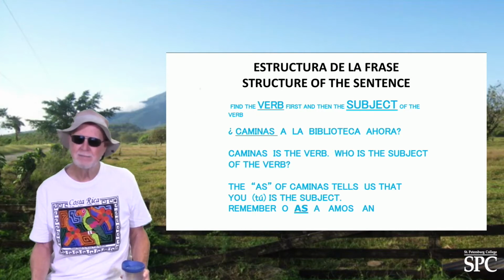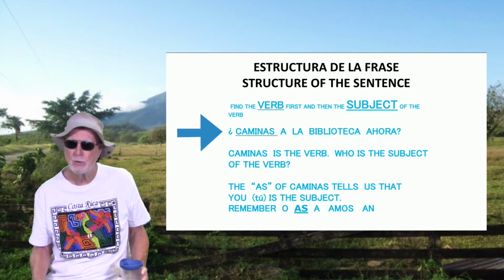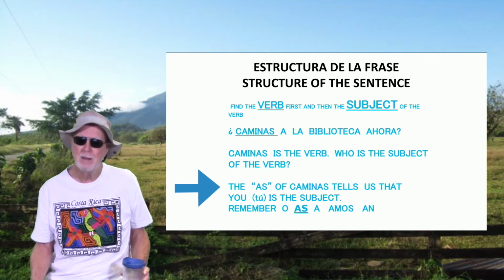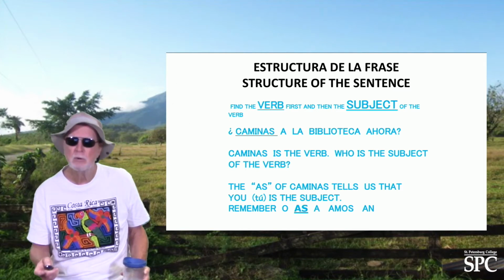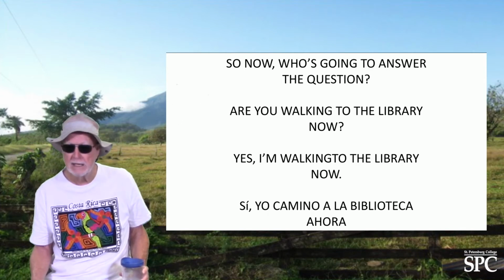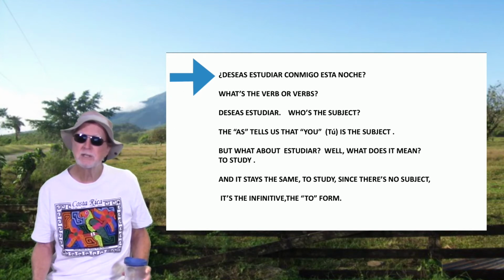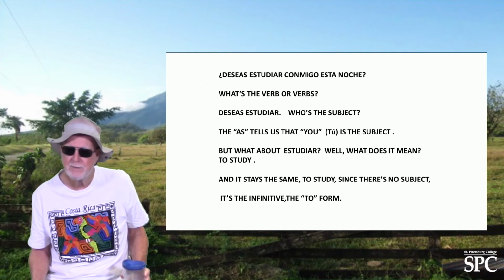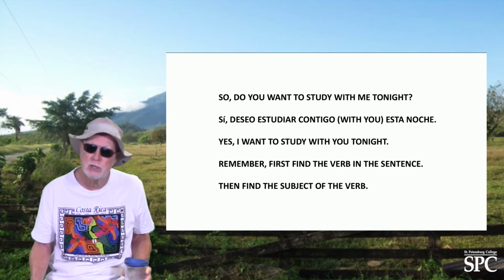PORTALES 2 SENTENCE STRUCTURE